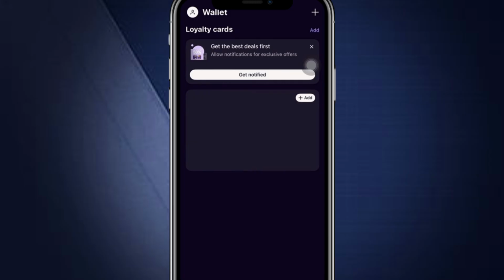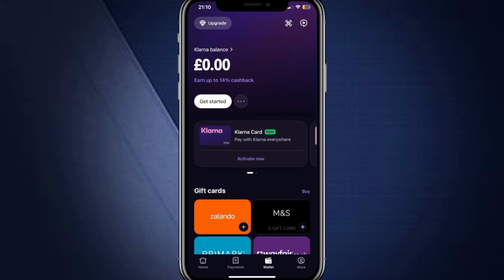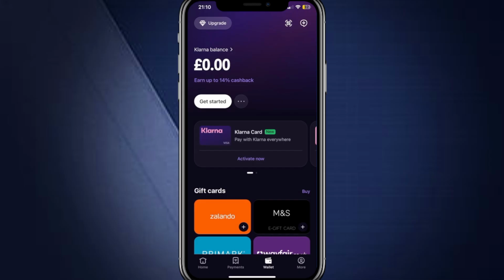How to Find Klarna Virtual Card 2026 (Klarna Tutorial for Beginner)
how to find your Klarna virtual card in this easy step-by-step tutorial. This guide shows where to locate your Klarna one-time card in the Klarna app and how to use it for online purchases.

This video is perfect for Klarna users who want to shop at stores that don’t directly support Klarna.